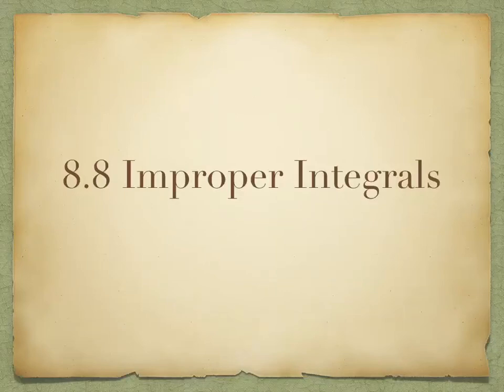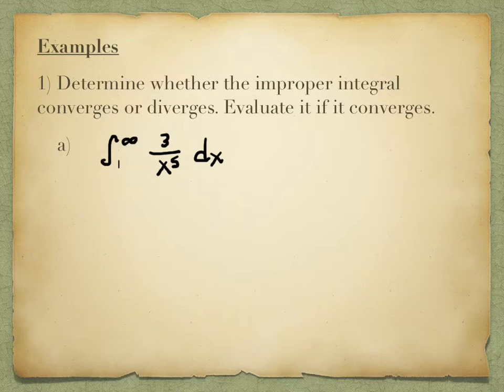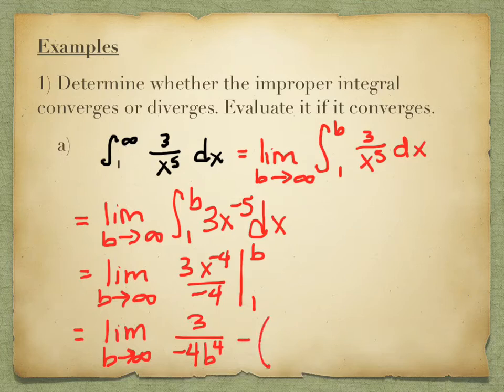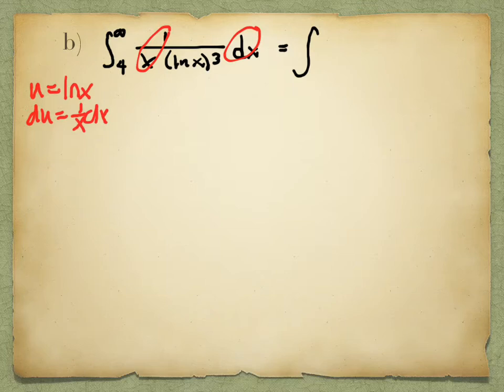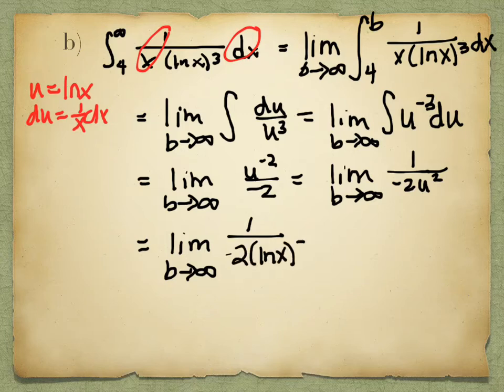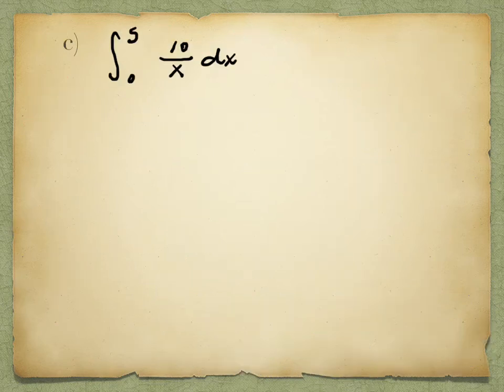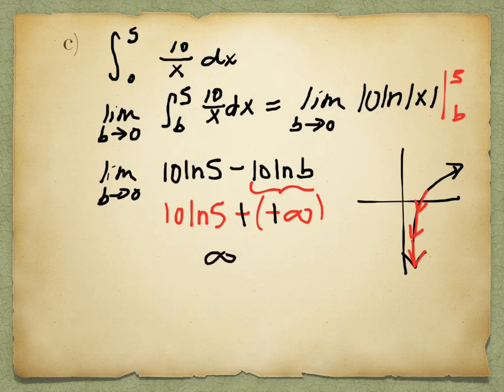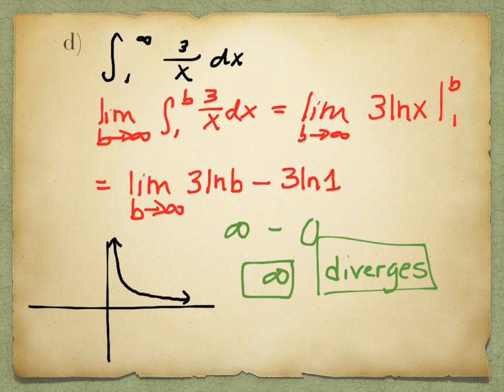8.8 Improper Integrals